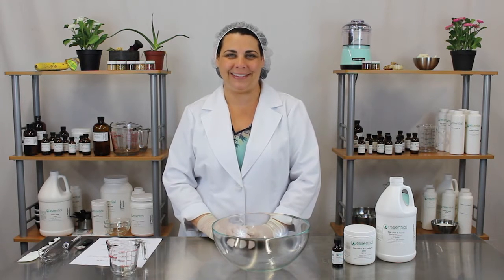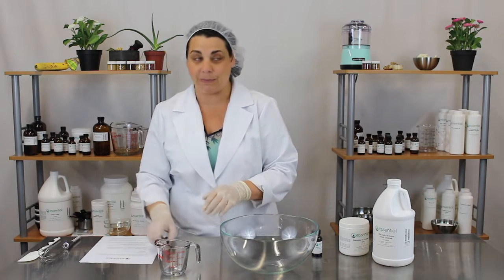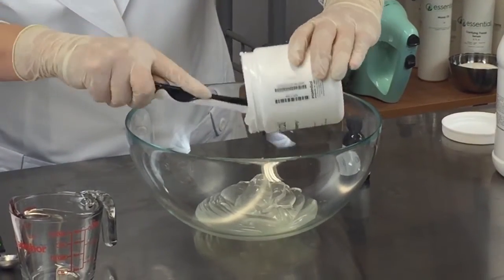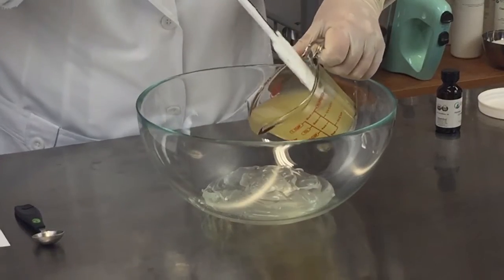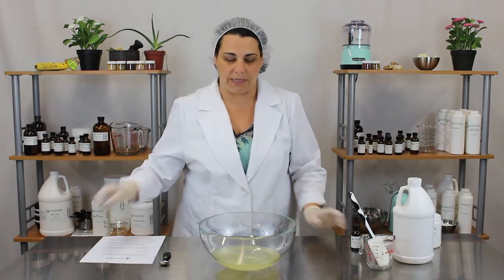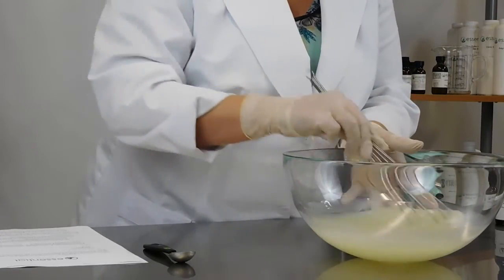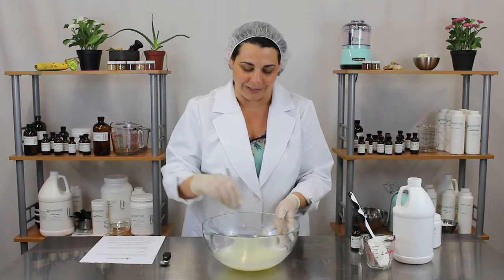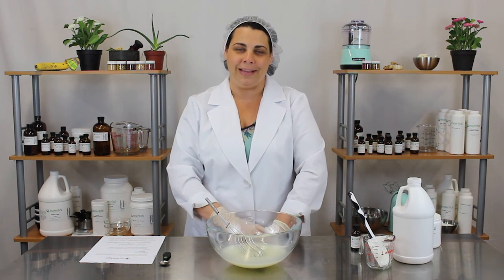Cool Cucumber Foaming Shave Gel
This cool and soothing foaming shave gel is both soothing and refreshing! Cucumber soothes and cools the skin, Wild Oats and Honey Facial Cleanser adds slide and suds and Moringa Oil adds moisture and nourishment for a smooth and beautiful shave. Use on face, legs, underarms or any area you choose to shave.

• Measuring cups
• Mixing bowl
• Whisk

Ingredients

• Essential Oils if desired

Instructions

• Add 16 fluid ounces of Cucumber & Cranberry Aloe Jelly to a large mixing bowl
• Mix in 8 fluid ounces of Wild Oats & Honey Facial Cleanser
• Mix in 0.5 Tbsp USDA Certified Organic Moringa Oil
• Add Essential Oils if Desired up to 2%

We liked this formula at a simple 2:1 ratio, however, feel free to experiment until you get just the consistency you’re looking for. Essential Oils are optional, but be careful not to add too much or you may end up with a liquid instead of a gel.

Creating your formula

Now that you’ve created your own custom product, it’s important to create a formula. Recording your formula will ensure that you can recreate the same product consistently. It also gives you the ability to scale up or down to meet the demands of your customers.

1. When you are measuring your ingredient either chose to measure by weight or by volume. It’s important that you don’t switch back and forth. Eventually, you will have to make larger batches and will need to convert your formulas. It is best if you start all of your formulas measuring by weight. When you are ready to make larger batches you will not want to have to measure out your ingredients by the cup. Every ingredient has a different specific gravity, meaning 1 cup of feathers does not weigh the same as 1 cup of water. In the long run it is easier and more accurate to use weight for all of your measurements.

2. Since you won’t be placing ingredients directly on the scale, you must tare out the weight of your container. To tare your container weight, simply place the empty container on your scale and press the tare button. This should bring the weight to zero. Now you’re ready to place your ingredient into the container. Because you started at zero, you will get the weight of the ingredient without the container weight.

3. Record each ingredient weight and convert to a percentage of the total product.

4. You can also visit the Essential Library for recommended percentages of essential oils and conversion calculators.